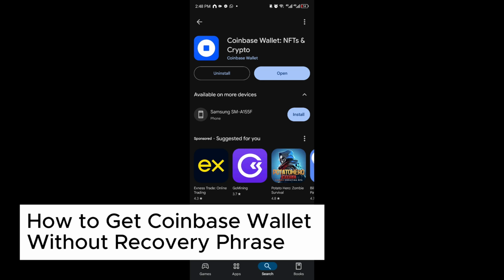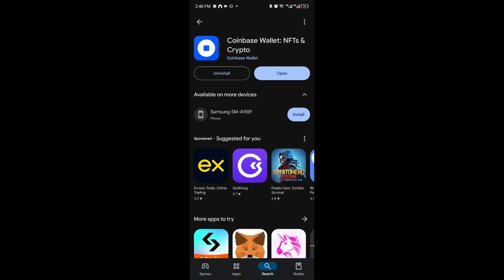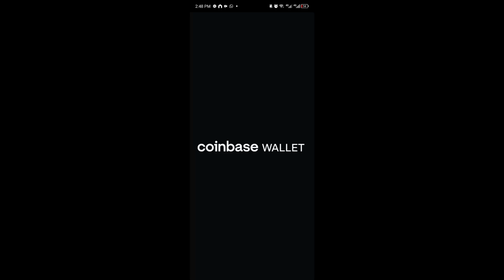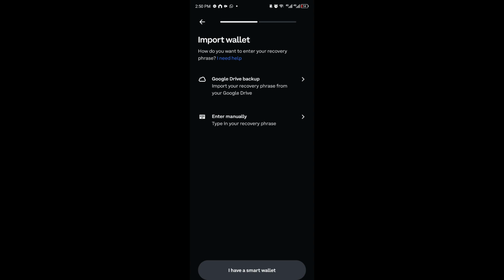How to Get Coinbase Wallet Without Recovery Phrase (Easy)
In this video, you'll learn how to get a Coinbase Wallet without using a recovery phrase, with easy, step-by-step instructions. Whether you're new to crypto wallets or looking for a simple way to set up your Coinbase Wallet, this guide will walk you through the alternative method of creating your wallet securely. We’ll cover how to create your account, enable security features, and avoid the need for a recovery phrase while still protecting your assets.

Discover how to enable two-factor authentication, manage your private keys, and keep your Coinbase Wallet protected from unauthorized access. Even if you're new to crypto or using Coinbase Wallet for the first time, these instructions and tips will be simple and easy to follow.

By the end of the video, you'll have all the knowledge you need to set up a Coinbase Wallet without a recovery phrase and manage your cryptocurrency securely.